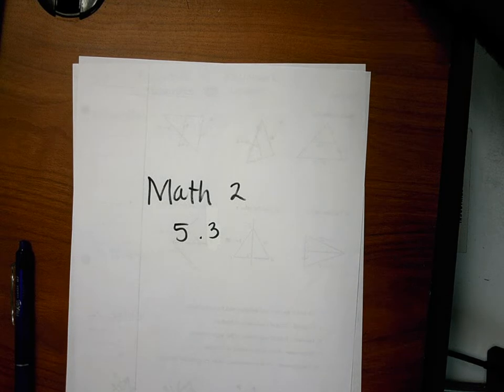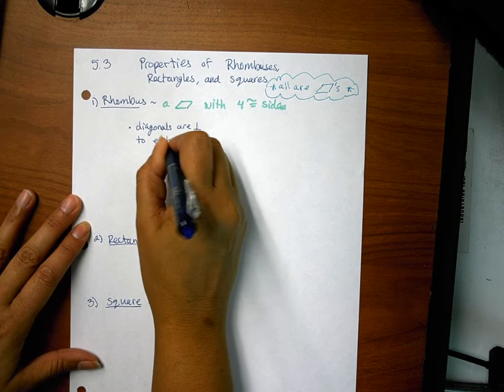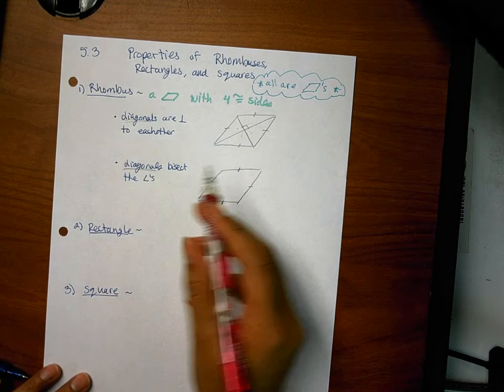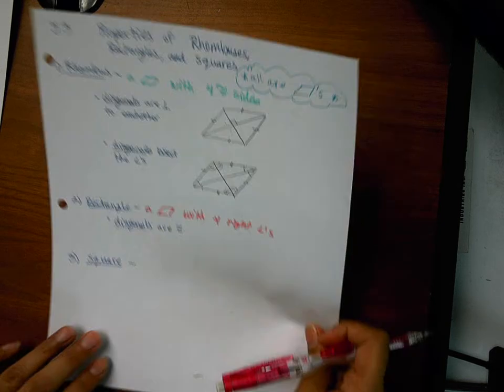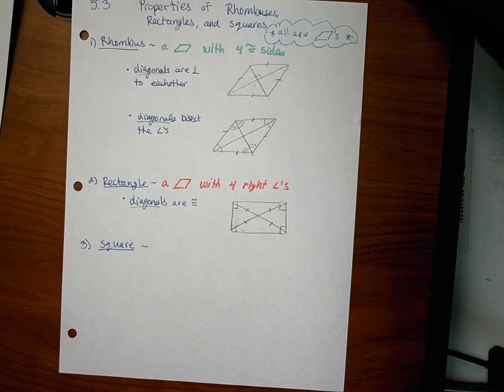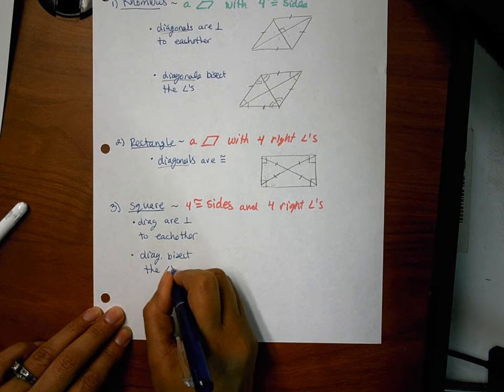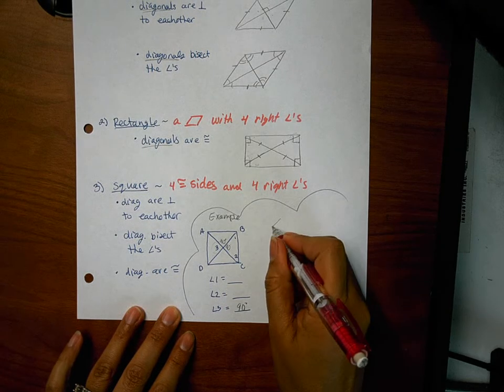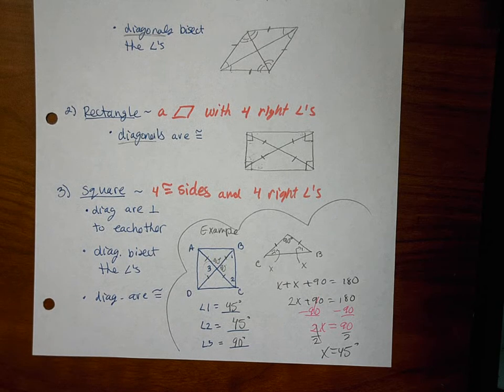Math 2 Notes 5.3